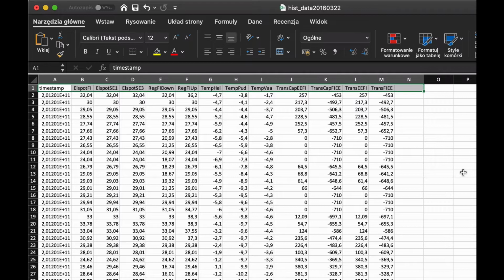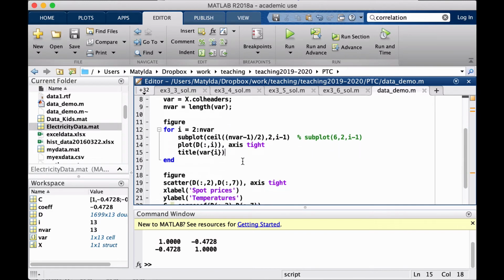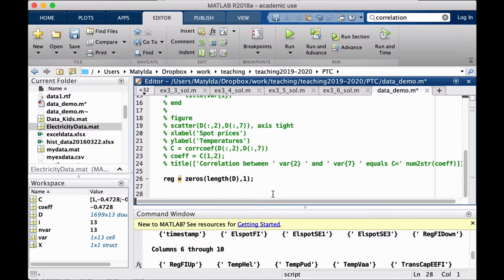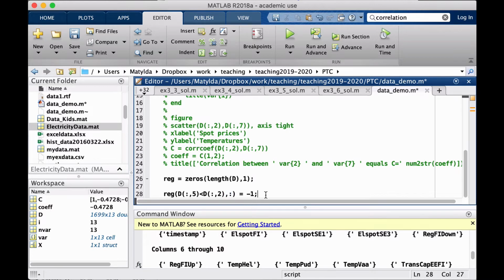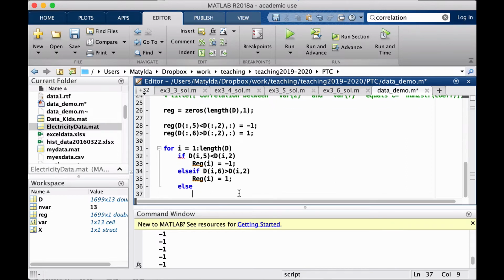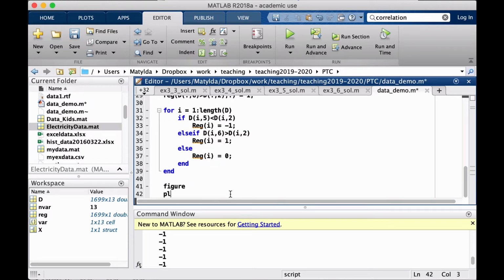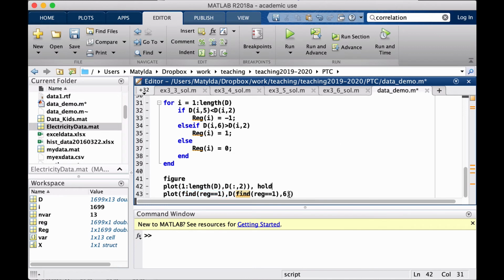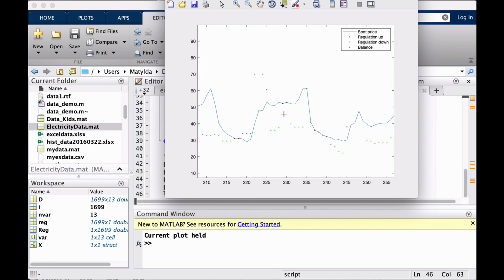Intro to MATLAB - Week 4 - Data, conditional plotting (using logical indexing)